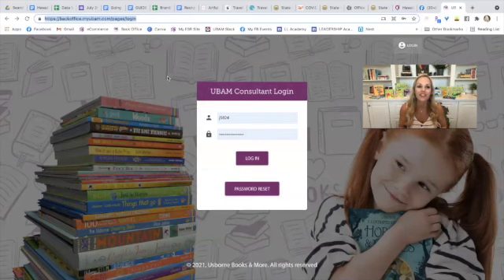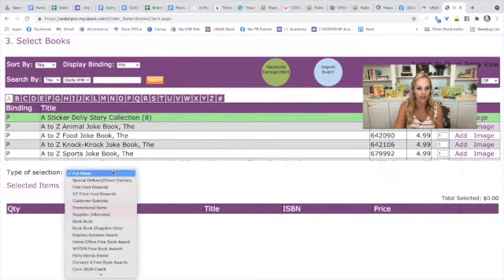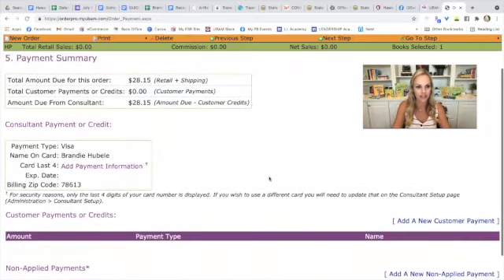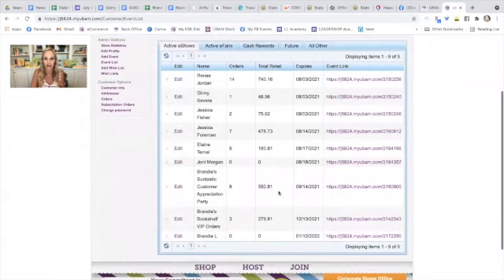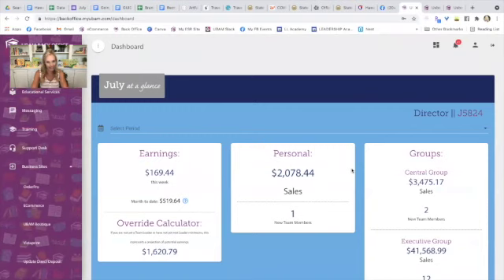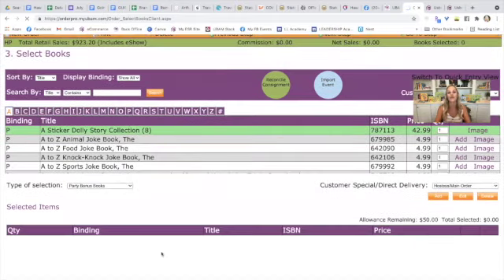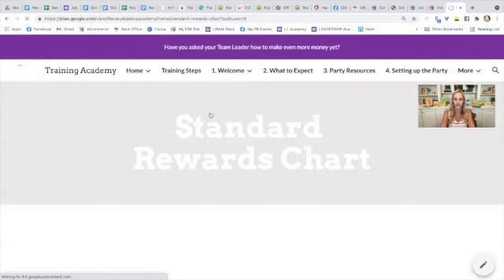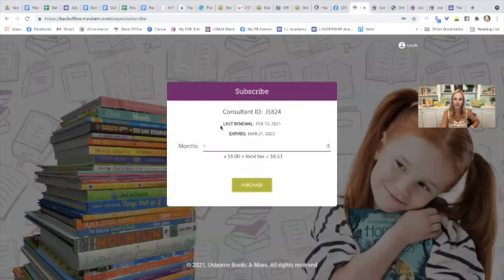Joined for the Discount: What you need to know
1. How to claim your new consultant kit book credit
2. How to create an ordering link
3. How to close out and claim a rewards link
4. Where to find how to do things: Our Team website
5. Signing up for Direct Deposit so you get paid/reimbursed for your purchases
6. Renewing your website process